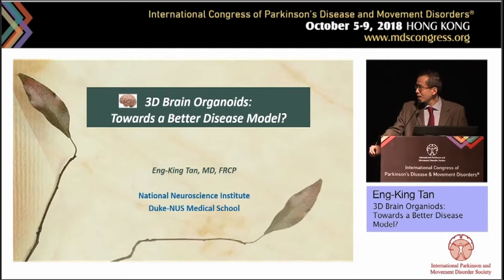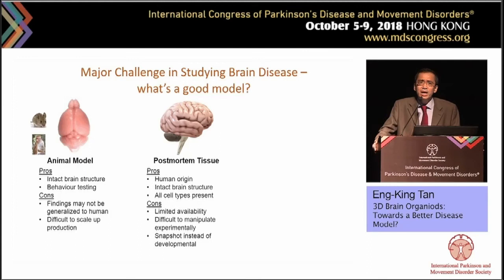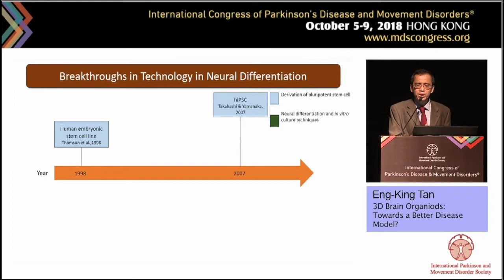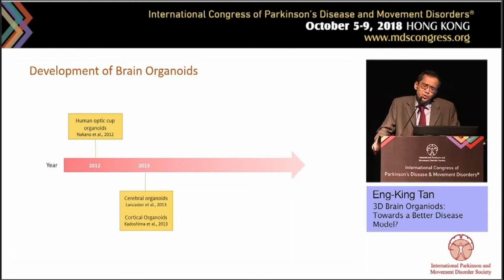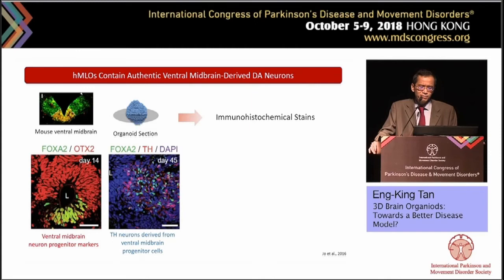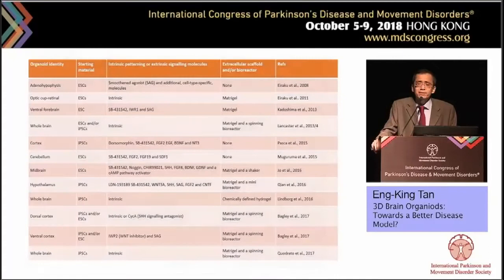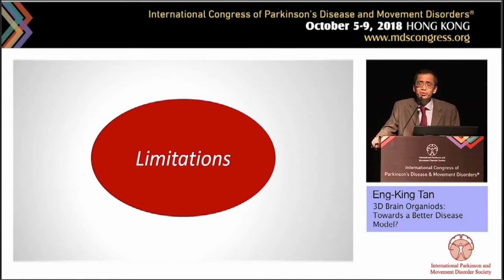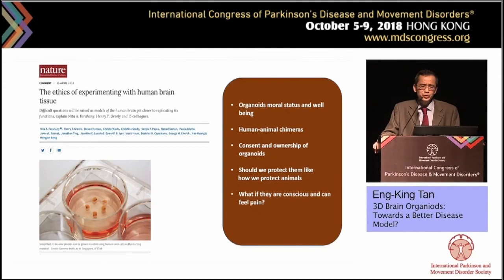2018 MDS Presidential Lecture - 3D Human Brain Organoids: Towards a Better Disease Mode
Presidential Lectures Hong Kong 2018
Eng-King Tan, Singapore: C. David Marsden Lecture: 3D Human Brain Organoids: Towards a Better Disease Mode